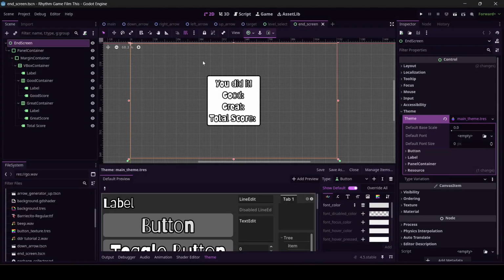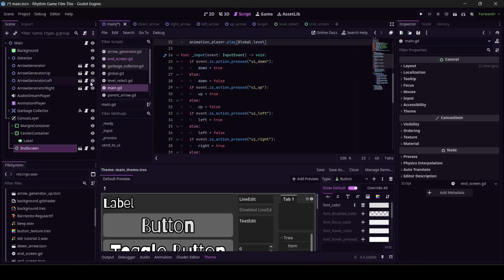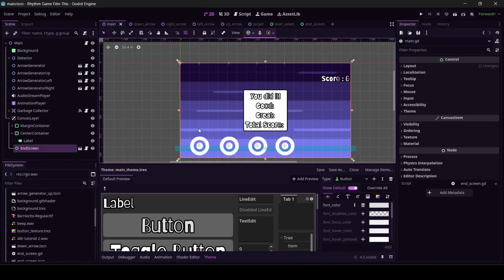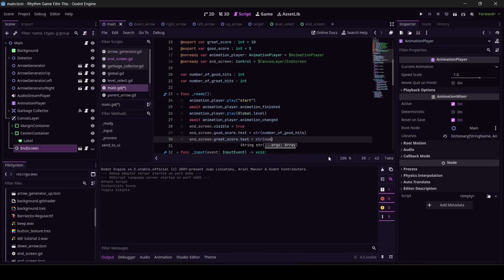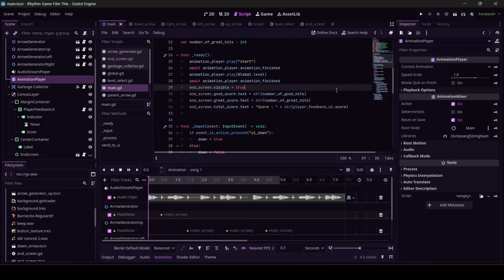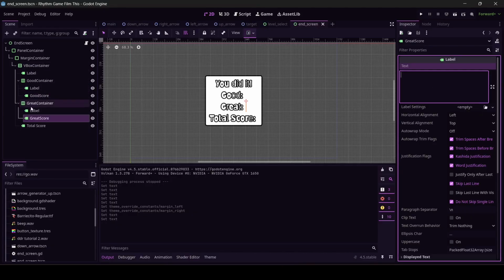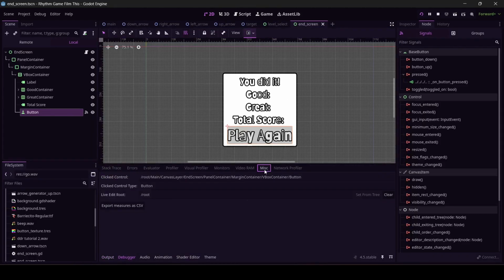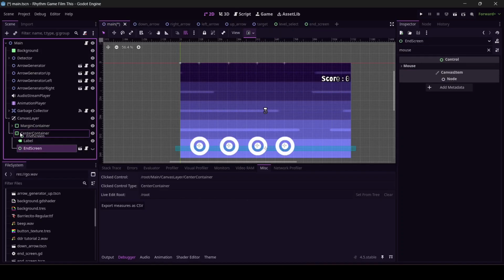Godot Rhythm Game Tutorial 12: Implementing The End Screen, Playing Again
Thank you for checking out my Godot tutorial! I had this idea and thought it would be fun, so I hope you enjoy it with me